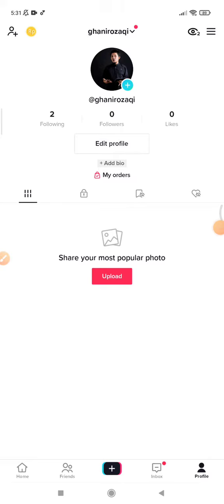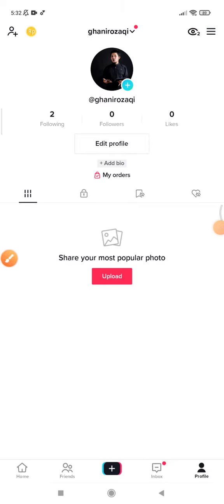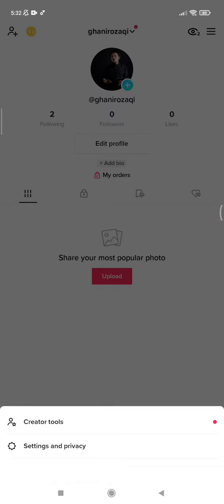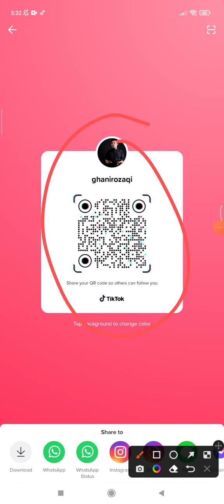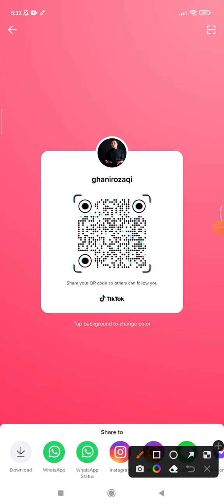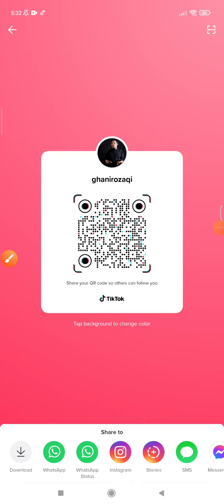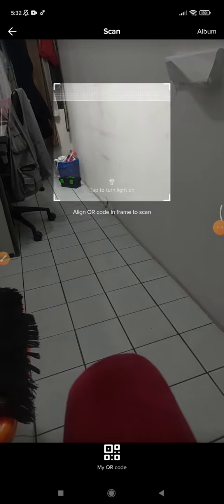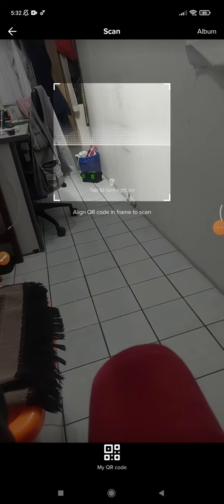How to Scan QR Code Tiktok Apps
follow these steps to scan QR Code using Tiktok Apps